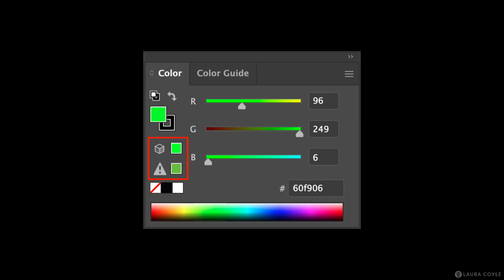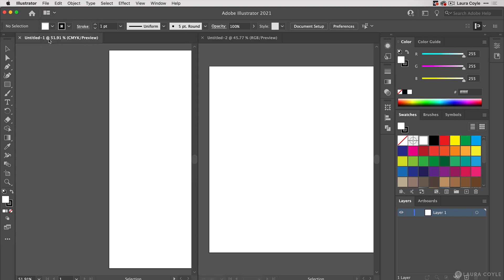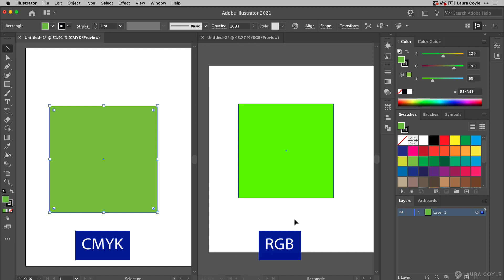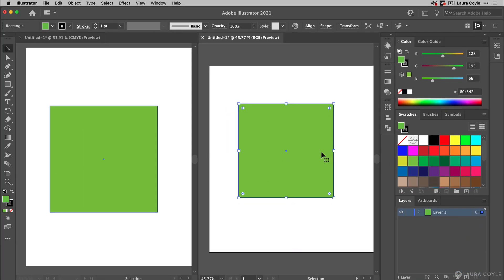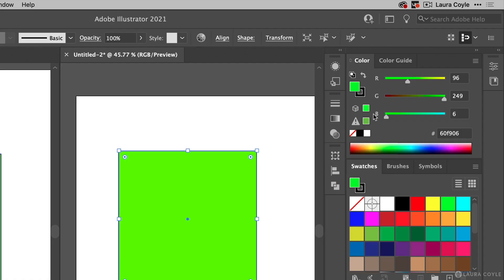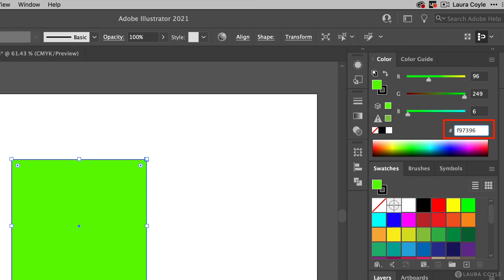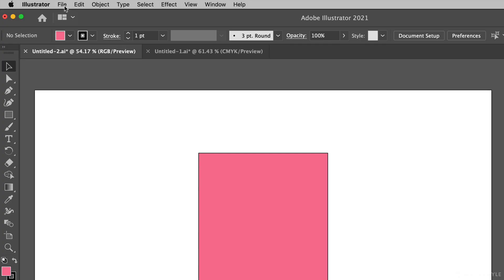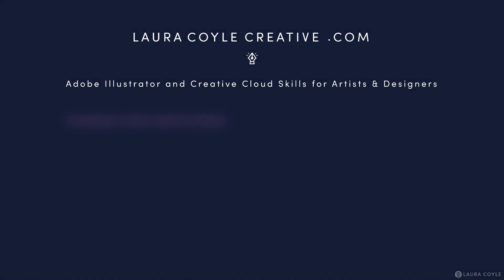Out of Gamut in Illustrator Tips for Spoonflower Color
Wondering what that Out of Gamut warning means in the Adobe Illustrator Color Panel? Once you understand this, you'll understand why it's important to always work in RGB when you are choosing colors for Spoonflower printing on fabric. If you are designer who makes repeat patterns, this is the color information you need for making your Illustrator artwork compatible with the Spoonflower printing process and the hex codes on the Color Map sample.

0:00 Intro
0:25 Setting up CMYK and RGB documents side-by-side for comparison
1:22 Why a color copied from RGB changes in CMYK
2:55 The CMYK out of gamut warning
5:03 The web safe gamut warning
5:46 Summary on the warnings
5:58 Tips for Spoonflower, color space, color settings, export
8:36 Summary
9:08 Outro

✏️LINKS